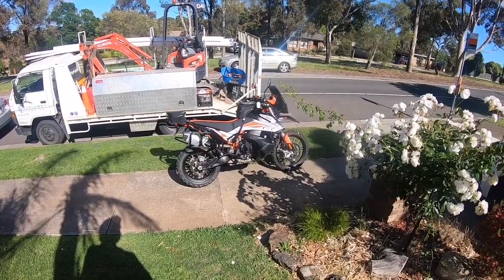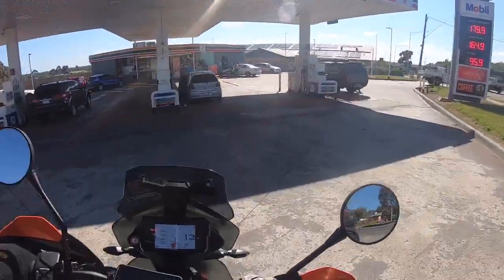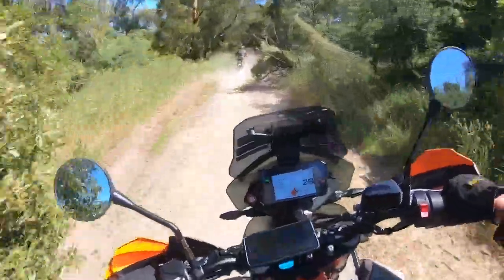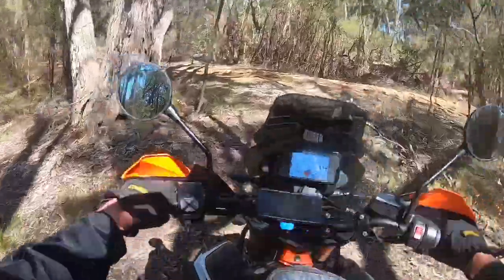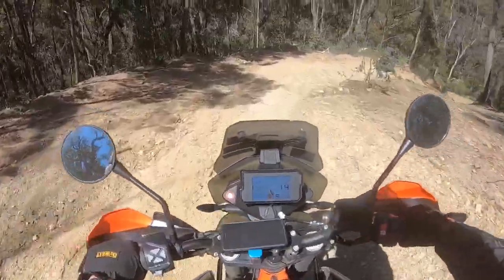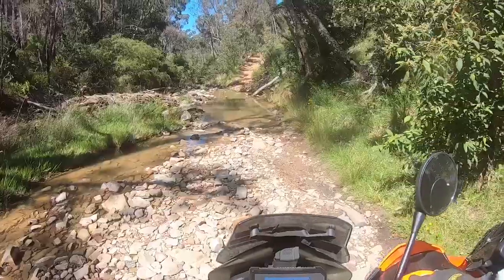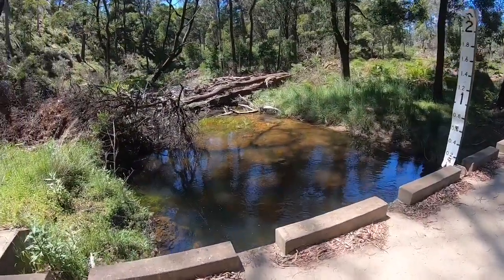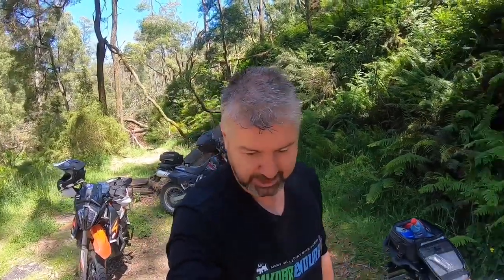A PUB RUN WITH MATES